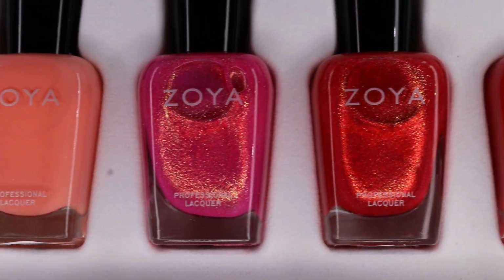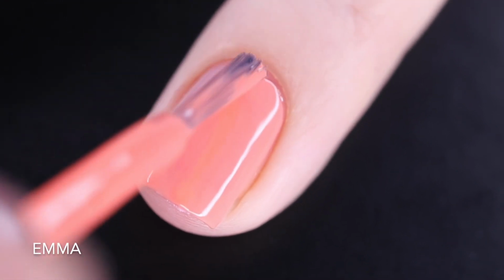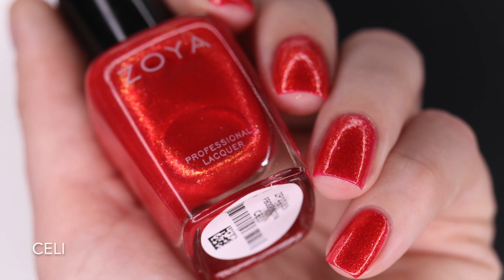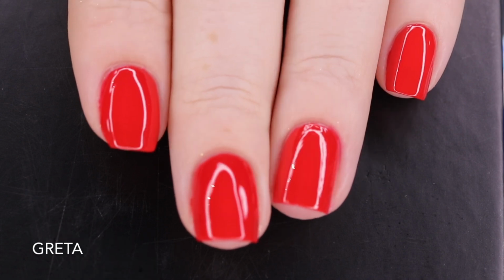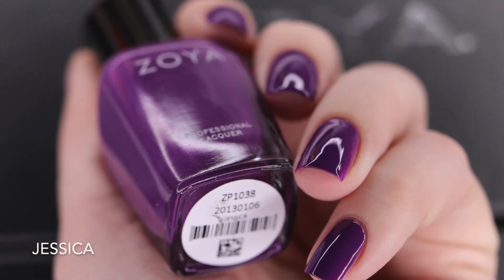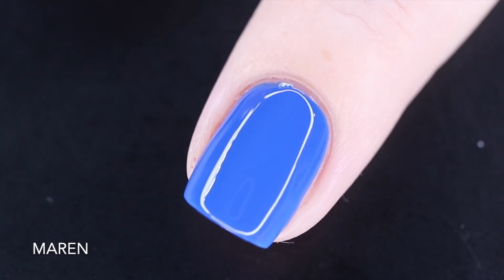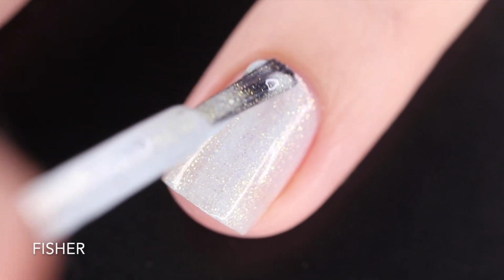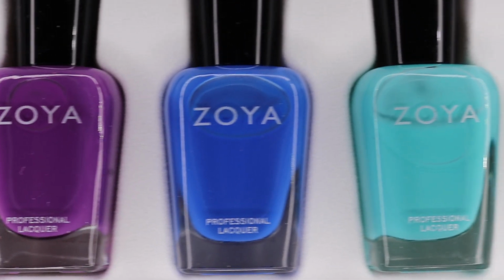Swatches | Zoya Splash Spring 2020 Collection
This collection was sent to me for review.